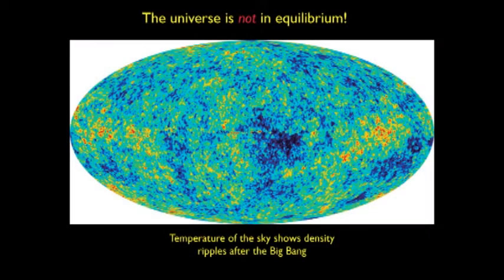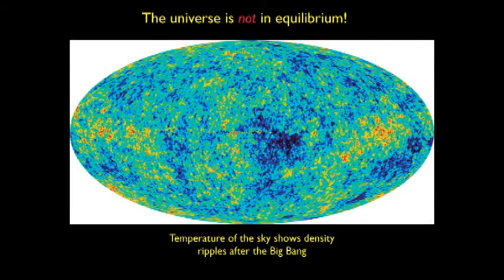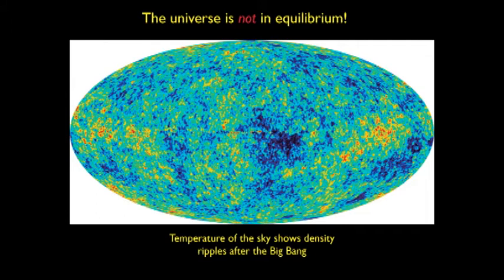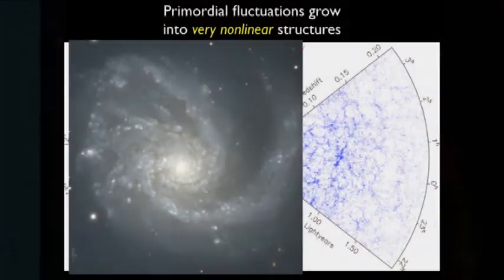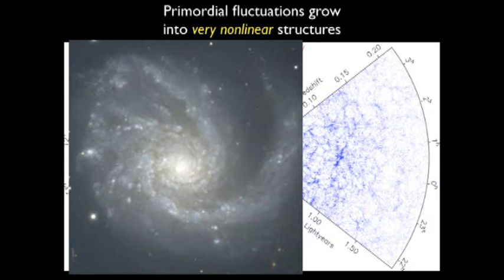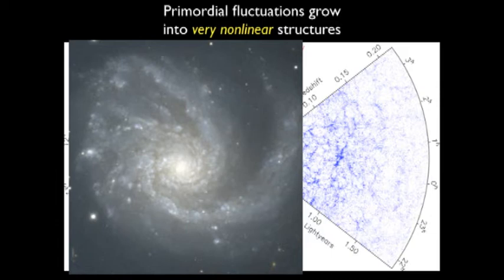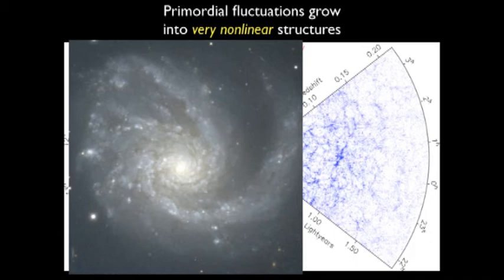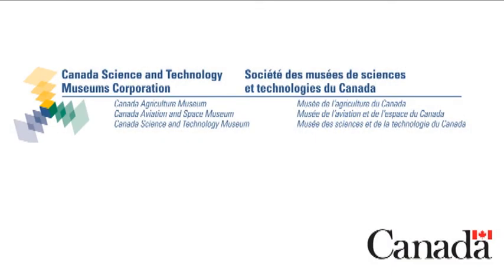Pattern Formation in Nature by Dr. Stephen Morris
Many natural systems spontaneously self organize into surprisingly ordered structures, even though they are driven far from equilibrium. Order often appears "for free" without any obvious pre-existing template. Regular patterns in space emerge, for example, as stripes on zebras, ripples on windblown sand, waves on coffee in a shaken cup, coloured sand that spontaneously un-mixes itself, wrinkles on icicles, or as weird columns that form in cooling lava flows. In his talk, Stephen Morris discusses the physics behind such non-linear patterns, and carries out live demonstrations.